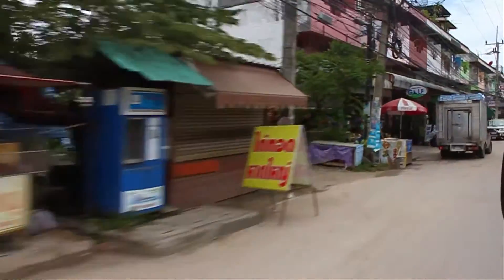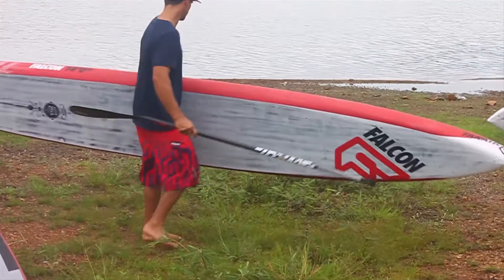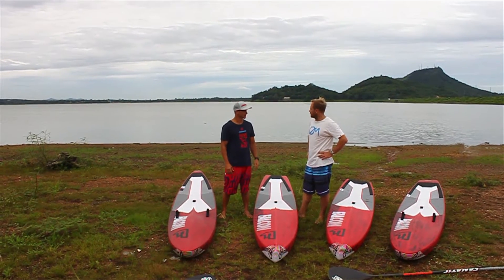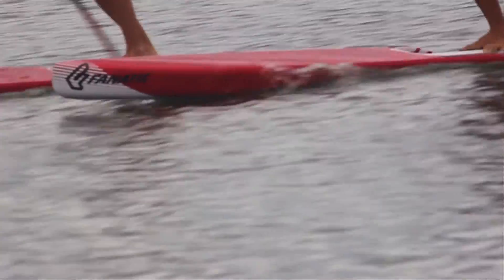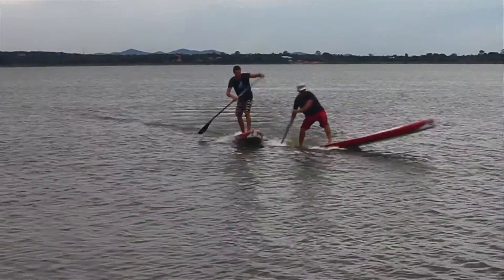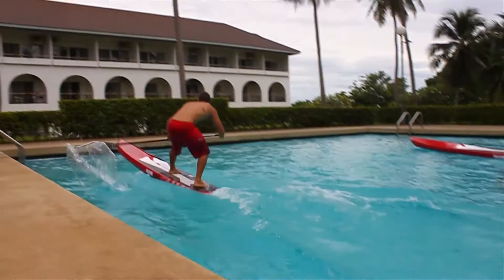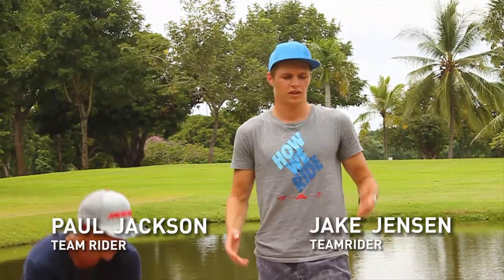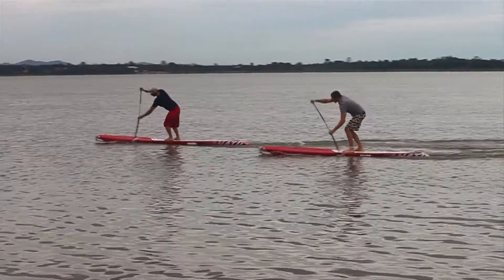Fanatic Falcon Flatwater 2015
Fanatic offers four real flat water Raceboard models. From marathon
paddles to morning glides, those all-round race shapes convert
strokes into distance effortlessly. Watch this clip and learn more about the shape features!